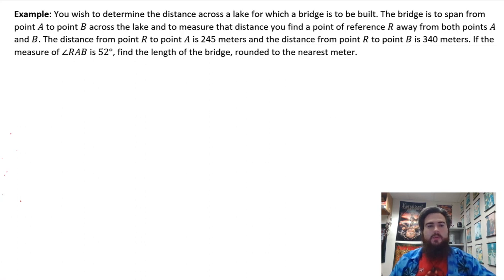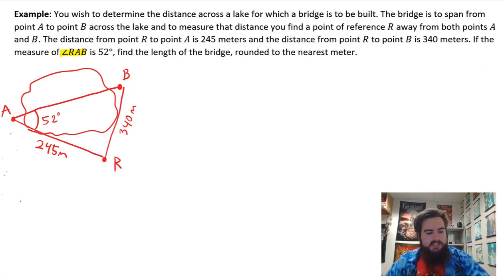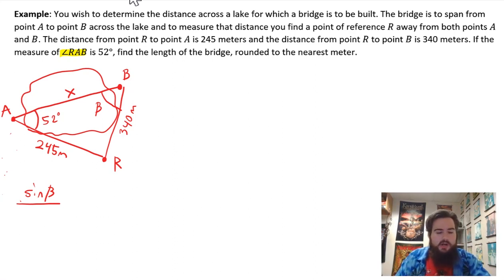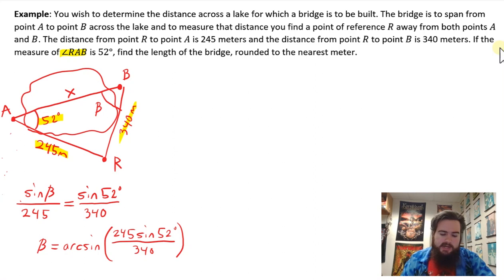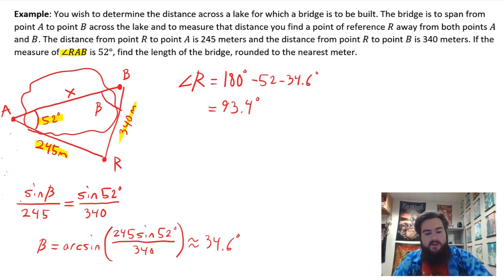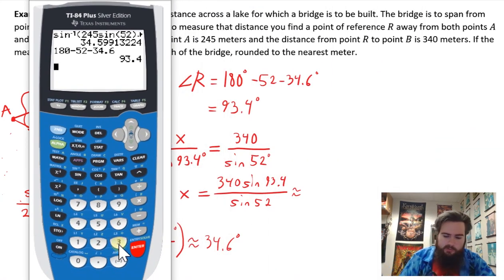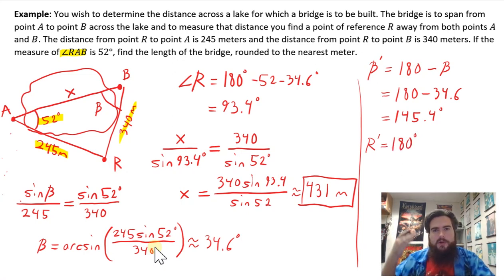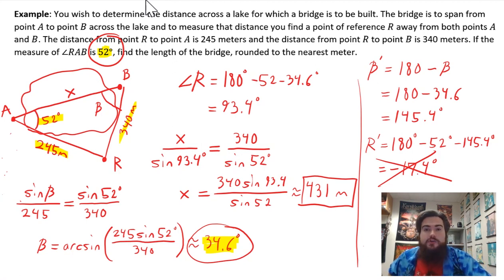Lesson 16 - The Law of Sines - Example 2/4